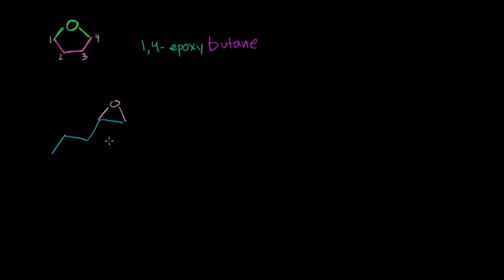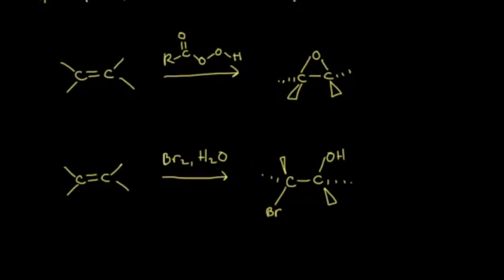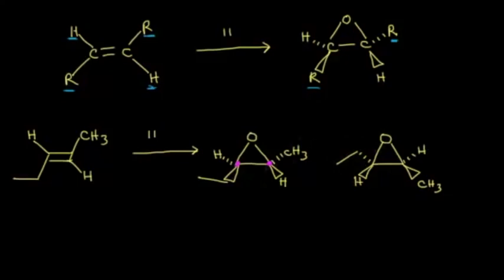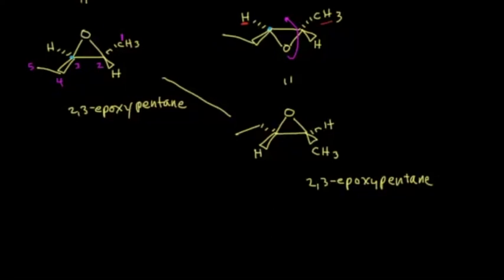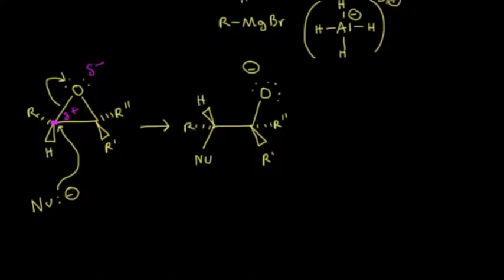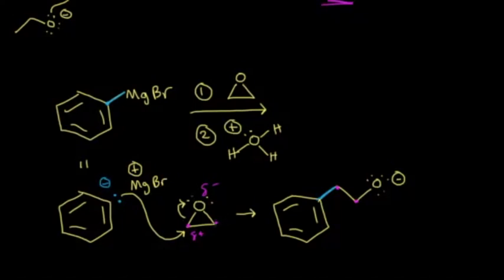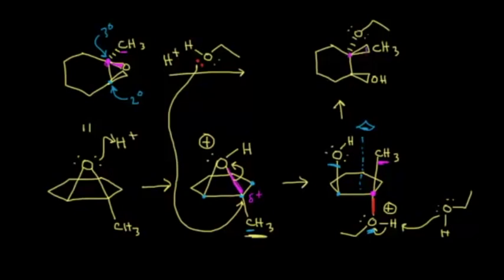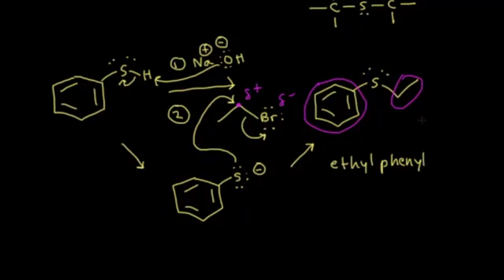Class 12|Chemistry JEE NEET EM|GM CH:11|L-2 Special Lecture on epoxide for JEE by Brijesh sir